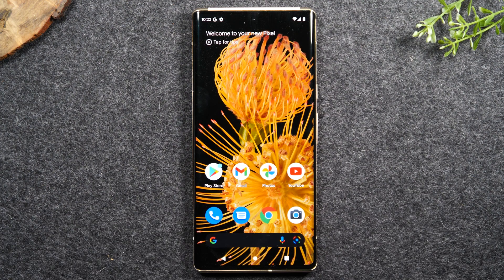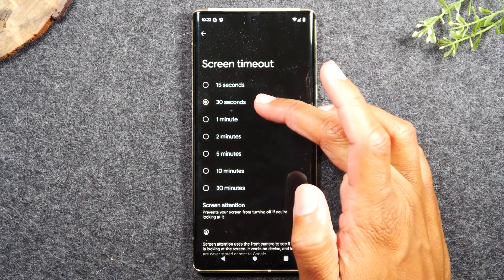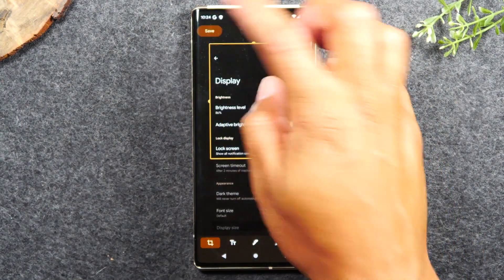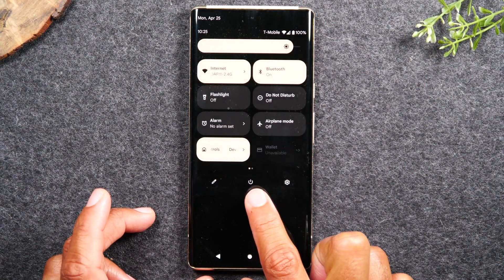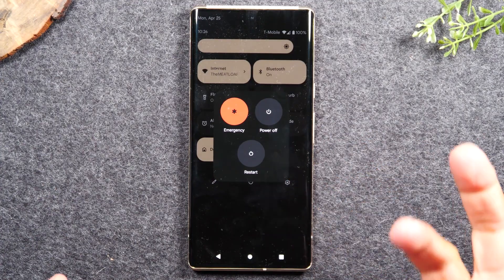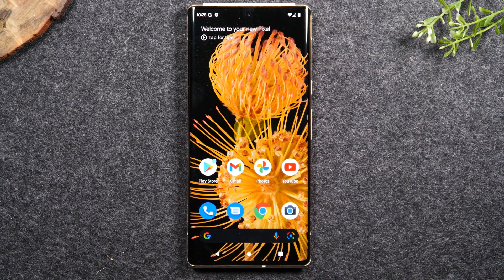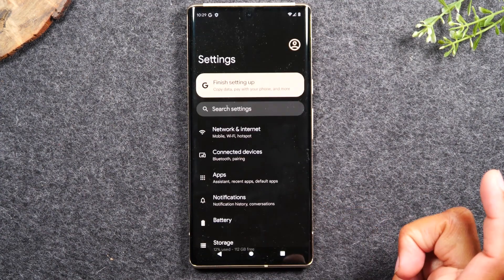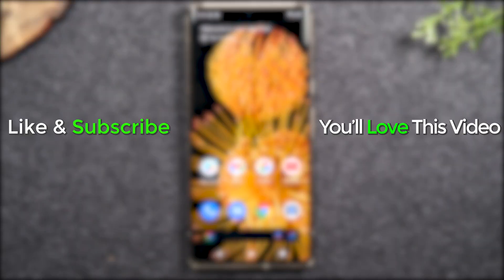Google Pixel 6 Pro Beginner Tips and Tricks | Google Pixel 6 Setup | H2TechVideos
This video is a tips and tricks guide for everyone new to using the Google Pixel 6 / 6 Pro. Learn basics tips that will help you use the phone with ease.

*Video Timeline (Chapters)* - Tips and Tricks + Hidden Features
00:00 - Intro
00:28 - How to Keep Your Screen on Longer
01:32 - How to Take a Screenshot
02:35 - How to Turn the Phone On and Off
03:20 - How to Control Volume (Toggle Vibrate and Silent)
04:58 - How to Close All Running Apps at Once
05:30 - How to Turn Off Gesture Mode and to Show the Home Buttons

[Description Tags]
Pixel 6 Tips and Tricks
Google Pixel 6 Tips and tricks
Pixel 6 Pro Tips and Tricks
Google Pixel 6 Pro Tips and Tricks
Pixel 6 for beginners
Google Pixel 6 Pro for Beginners